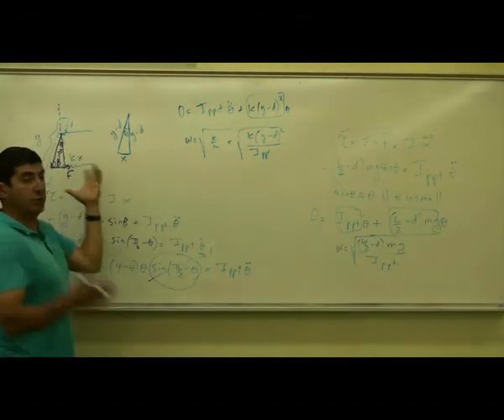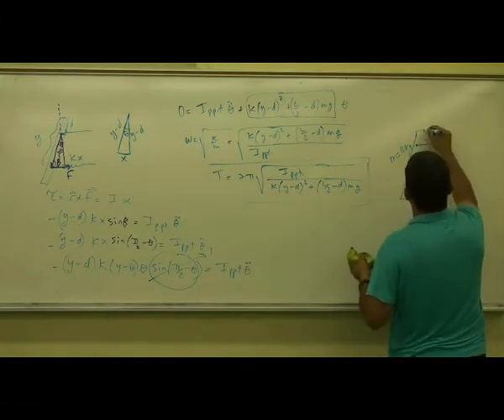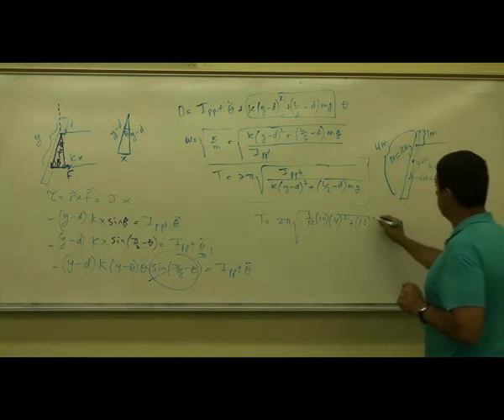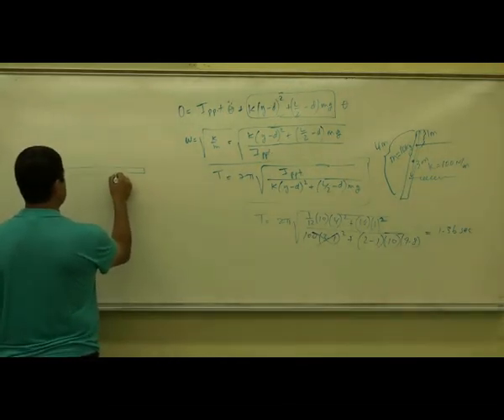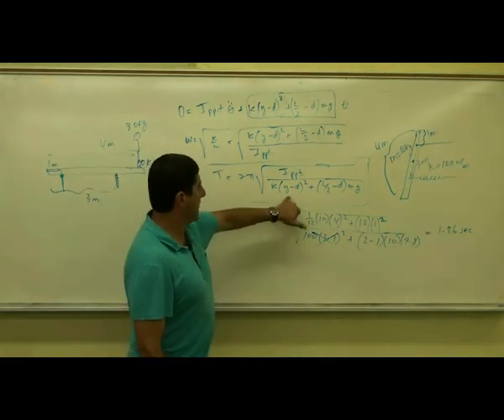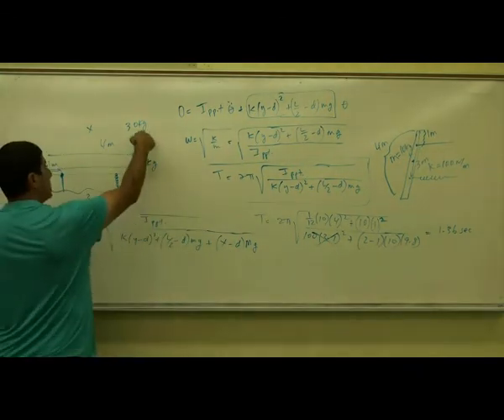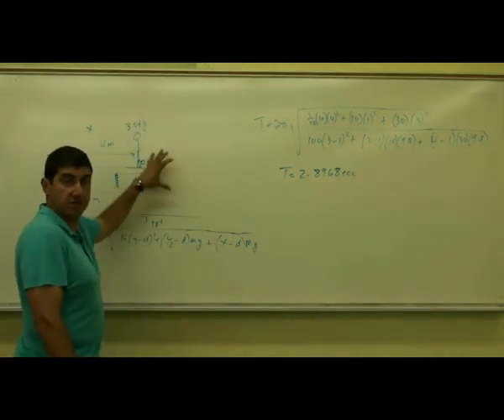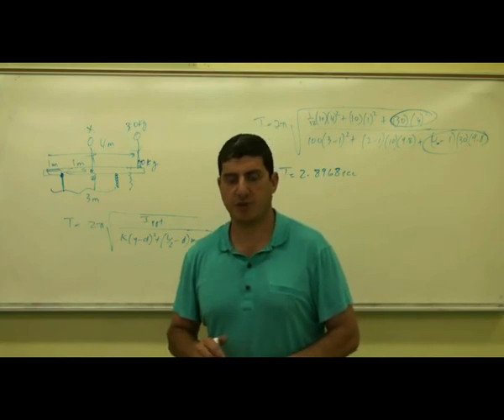Physical Pendulum Example 2 Part 2.avi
This video illustrates how to compute the period of oscillation of a rod pivoted about some point which also has a spring attached to it at some other point.  It also shows how to compute the period if another object is also resting on the rod.